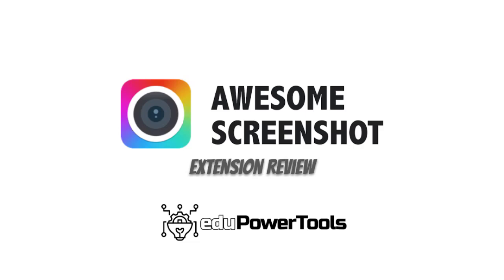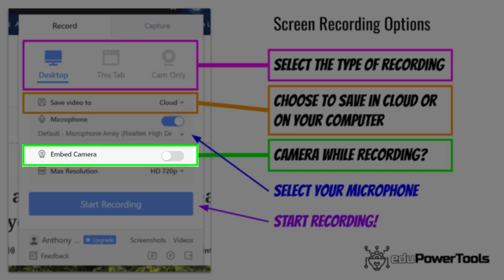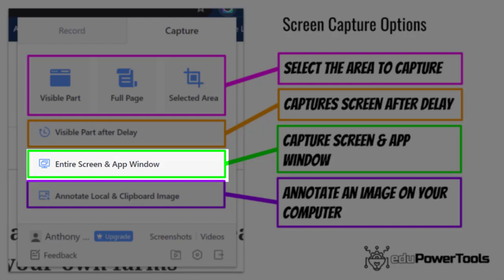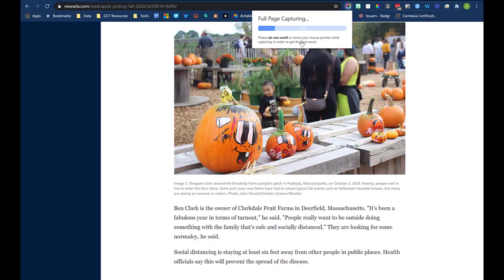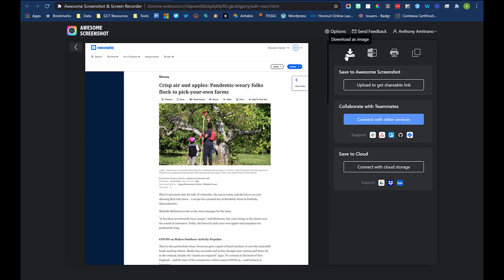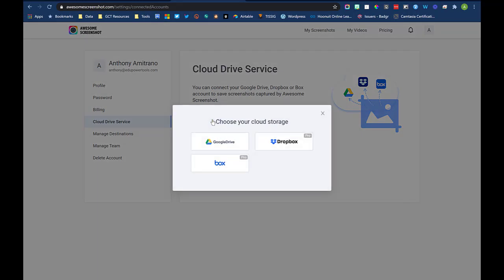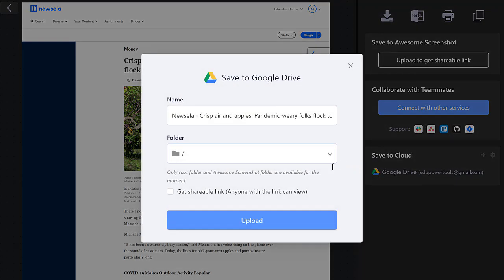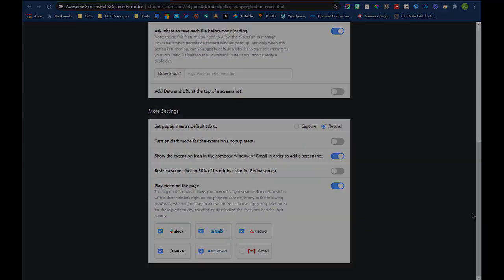Awesome Screenshot - Getting Started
Awesome Screenshot is a powerful extension that can help you and your students capture content on their screens in video or photo formats.  Additionally, you can mark up and edit this content for instructional purposes, projects, and more.  Watch this video for more info!